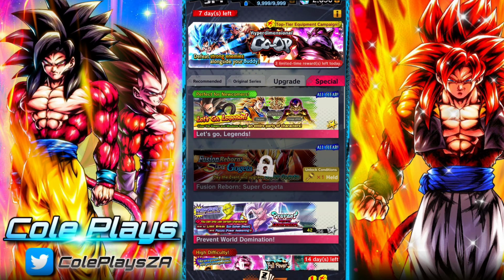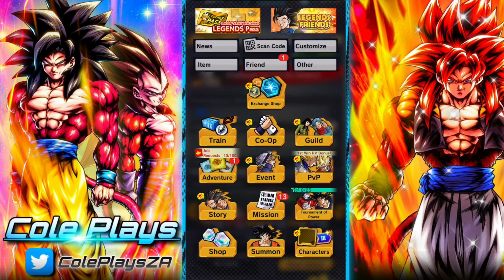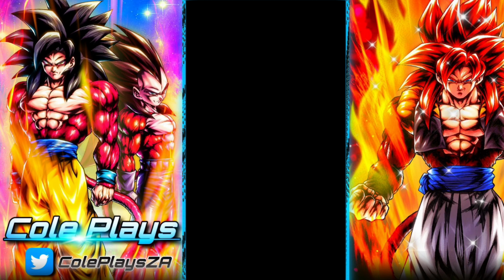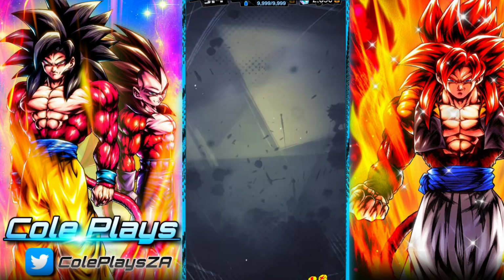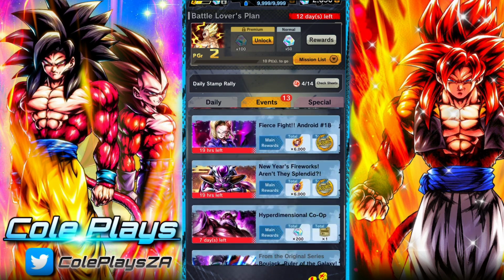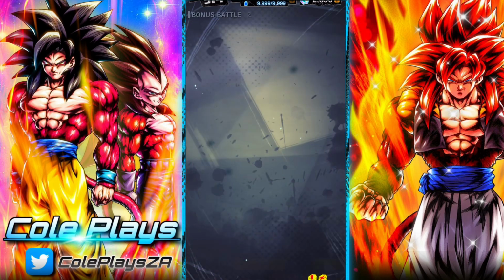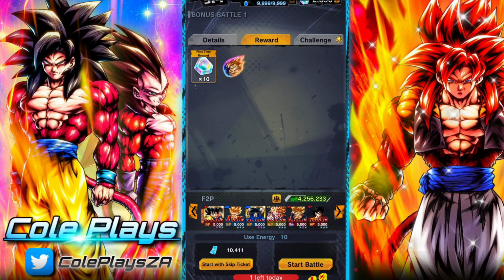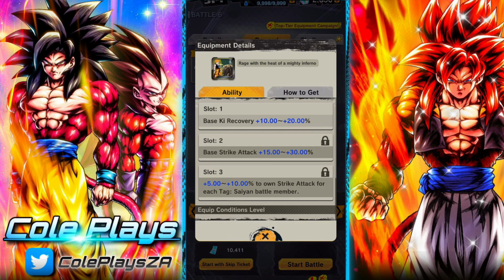HOW TO GET ULTRA SUPER SAIYAN GOKU: GOKU THE LEGENDARY SUPER SAIYAN EVENT GUIDE: DB LEGENDS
In this video we take a look at how players can get the Ultra Super Saiyan Goku unit in Dragon Ball Legends and what units they will need to get to complete the missions and get Z power and souls for Ultra Super Saiyan Goku.